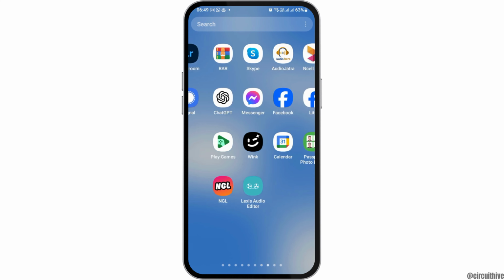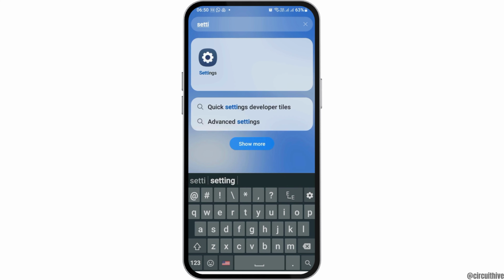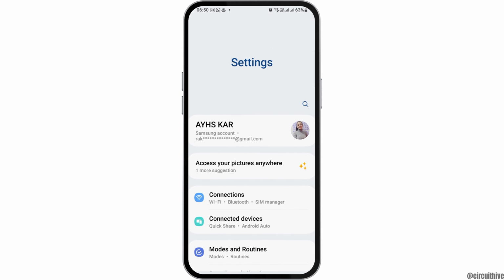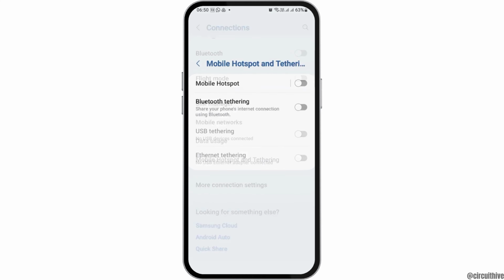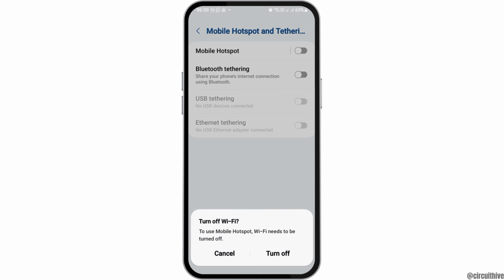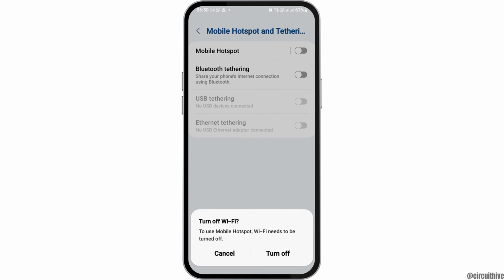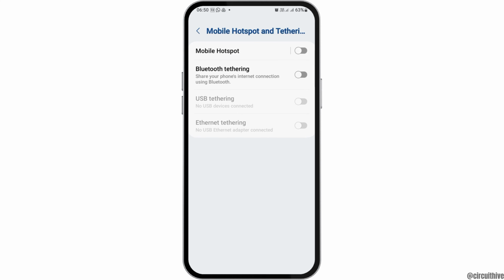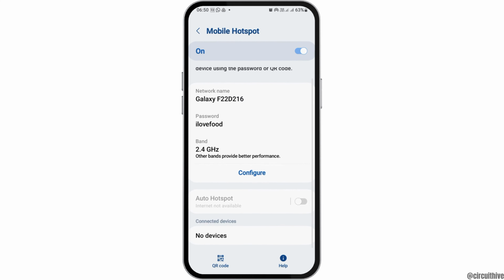How to Find Hotspot Password on Android - 2024 Updated Guide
Need to share your Android device's hotspot but forgot the password? This 2024 updated guide shows you how to quickly find the password for your mobile hotspot, ensuring you can easily connect other devices.

In this tutorial:
0:00 - Introduction
0:15 - How to Find Hotspot Password on Android - 2024 Updated Guide

Learn how to navigate the settings on your Android device to access and view your hotspot settings. This video provides detailed instructions on where to find the hotspot menu and how to locate or change the password. Whether you're using a Samsung, Google Pixel, or any other Android device, follow these simple steps to manage your mobile hotspot effectively.